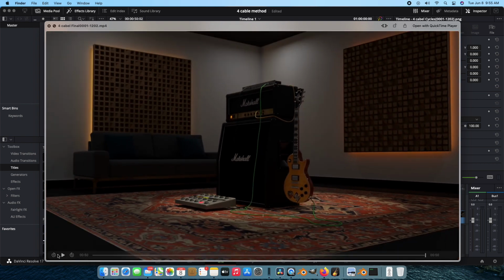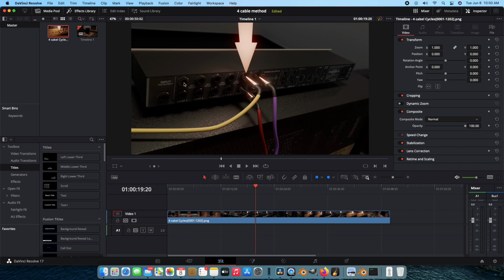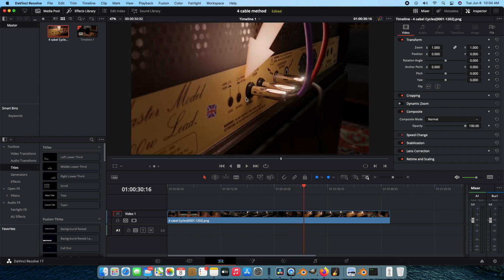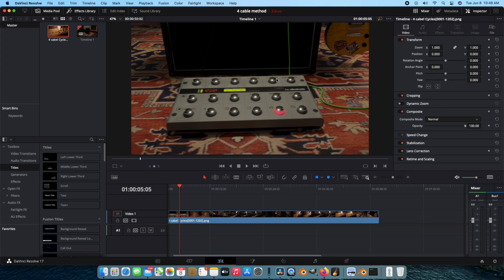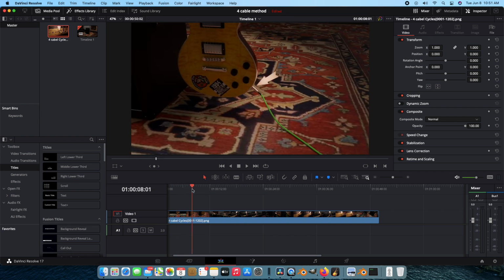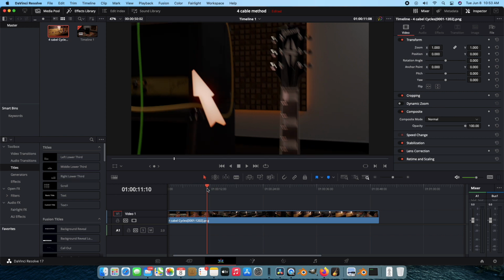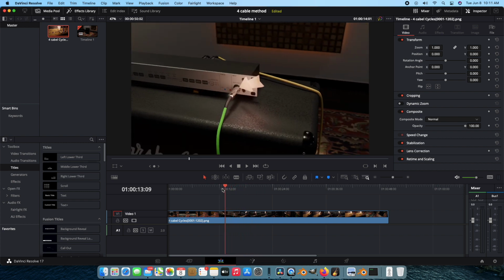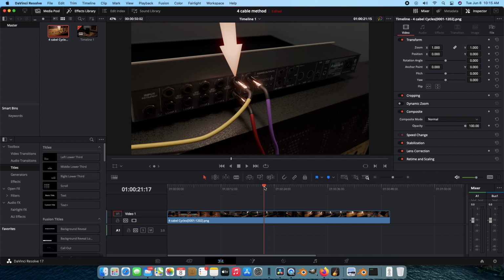Best 4 cable method video ever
A detailed 3D rendering of the 4 cable method with a TC Electronics G System.